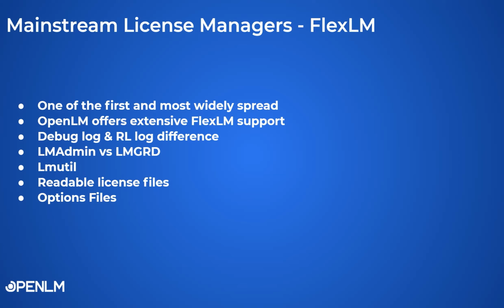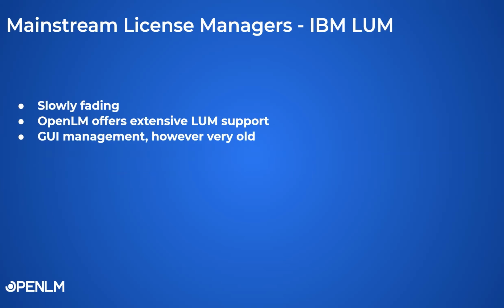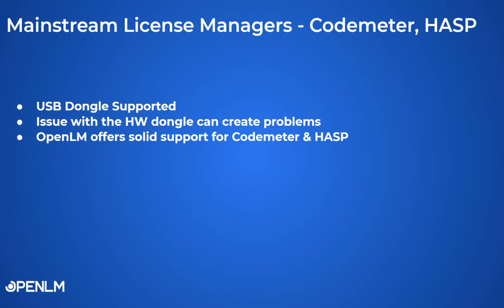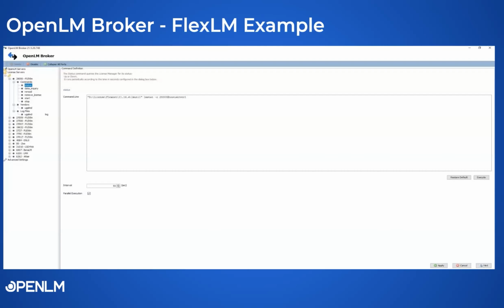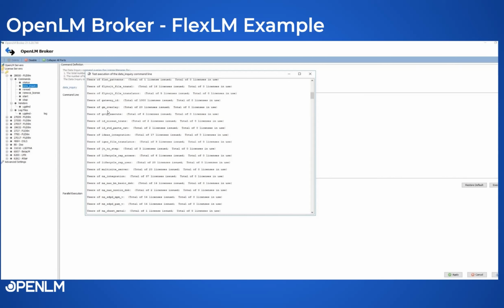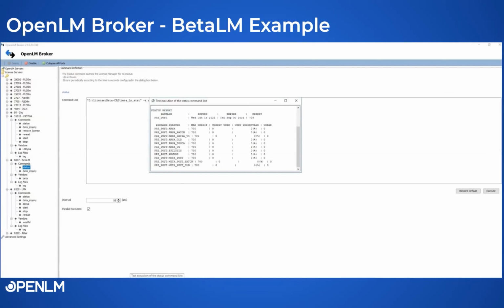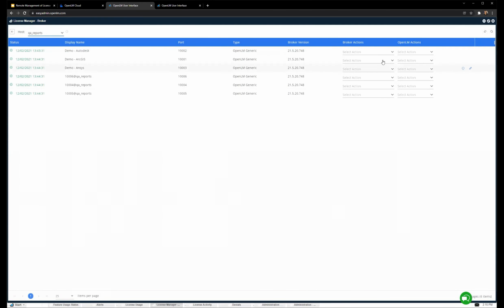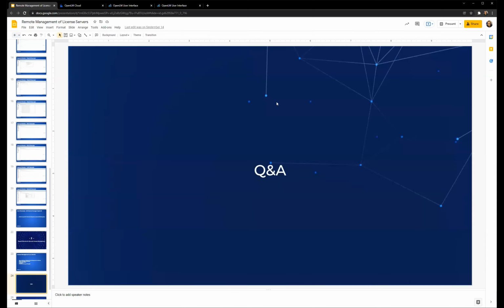OpenLM Professional Services - Remote Management of License Servers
This recording of the webinar will go over the basic management of the mainstream engineering license managers (FlexLM, LMX, DSLS) and how OpenLM helps to streamline the day to day management duties. Then we will also reveal our future plans for offering the management of the license managers as a service to our customers.